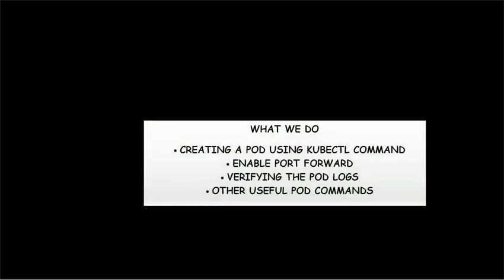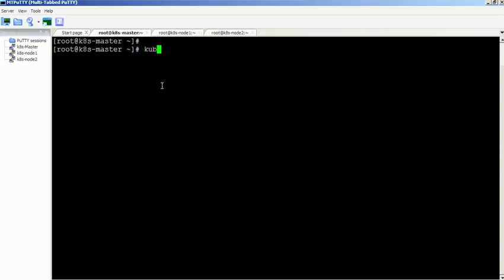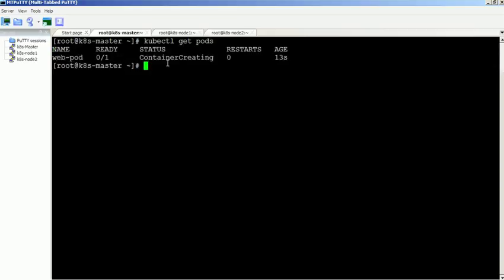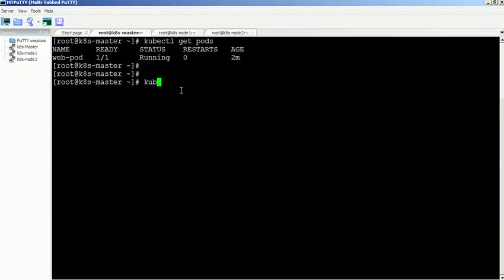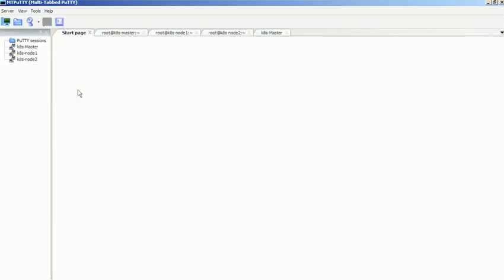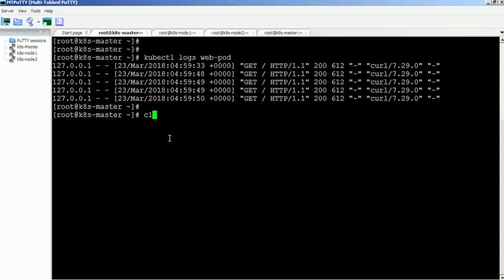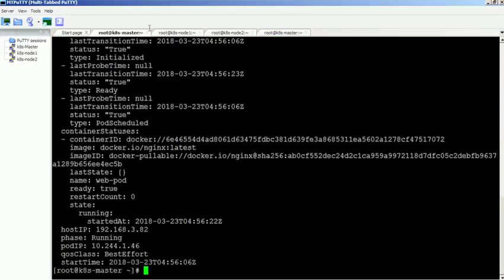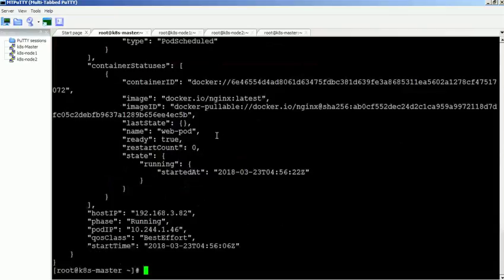Steps to create Port Forwarding in Kubernetes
In this video, we will show you the steps to create Port Forwarding in Kubernetes Environment.